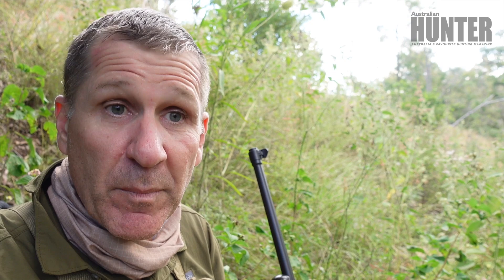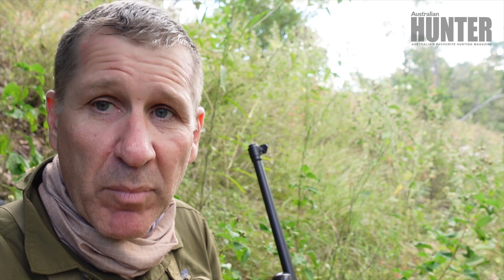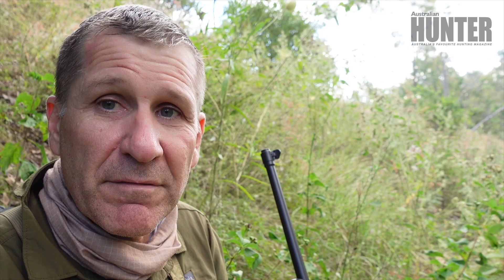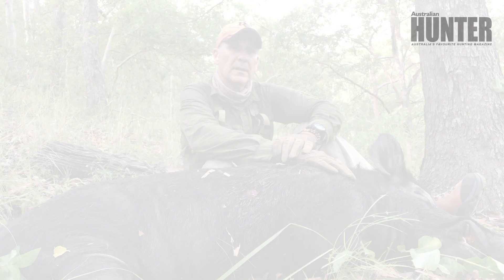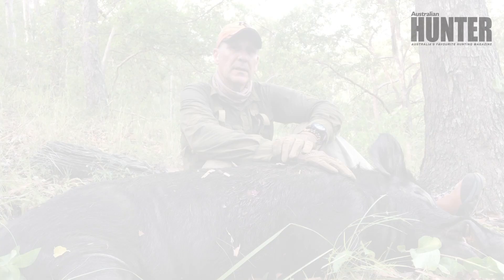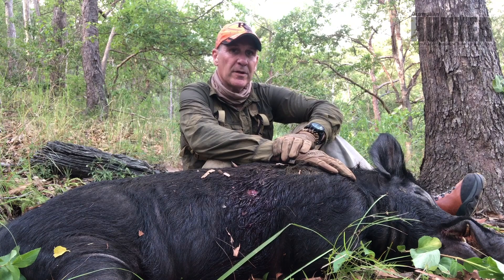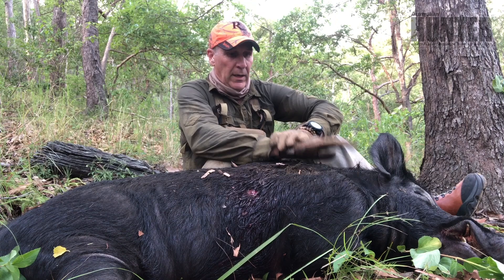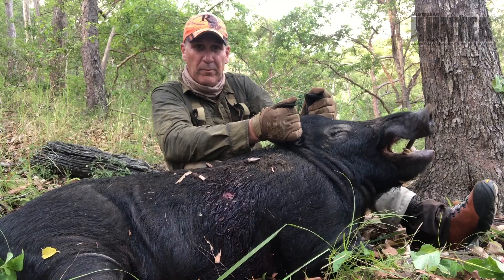Small block adventures Episode 1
Episode 1 of the weekly SSAA TV 5-part series ‘Small block adventures’ – as featured in Australian Hunter Issue 78 (September 2021).